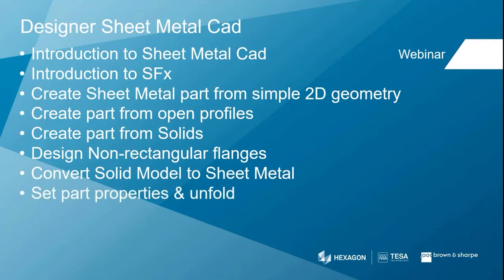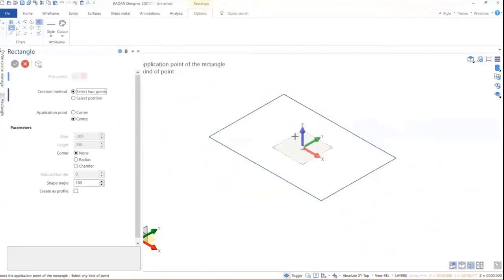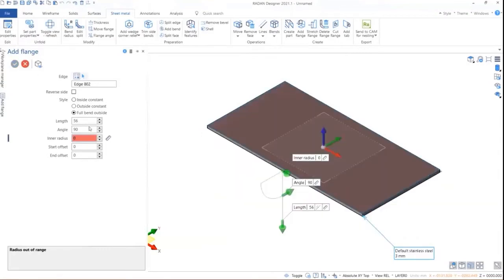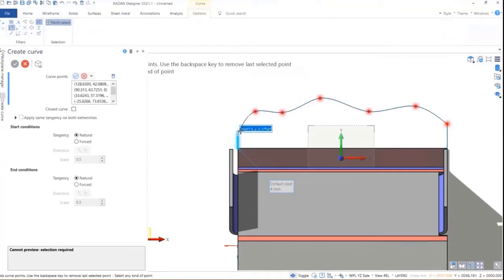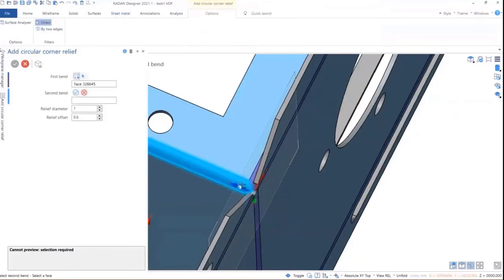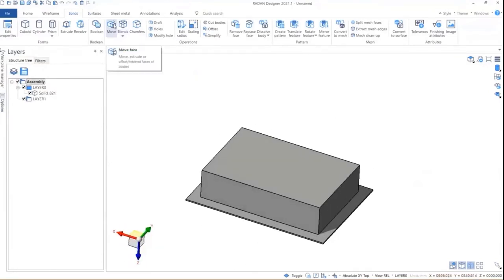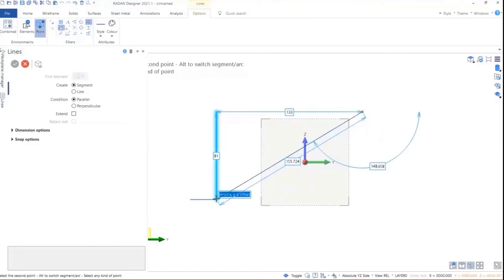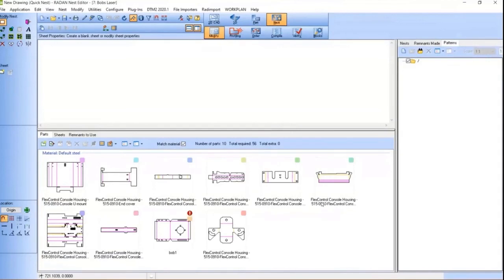DESIGNER Sheet Metal: Overview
DESIGNER is Hexagon’s CAD application for smarter manufacturing, providing a variety of solid, surface, sheet metal modelling capabilities, creation of 2D drawings, design automation through macros and scripting and a link to Hexagon CAM software.
In this webinar, we will take a closer look at the specific Sheetmetal tools in DESIGNER including:
Modifying and unfolding imported sheet metal parts
Creating Sheetmetal parts & using the database for unfolding data.
This webinar is applicable to all our Existing Customers using RADAN Software / Prospects looking for Sheet Metal CAD Application for Smarter Manufacturing.